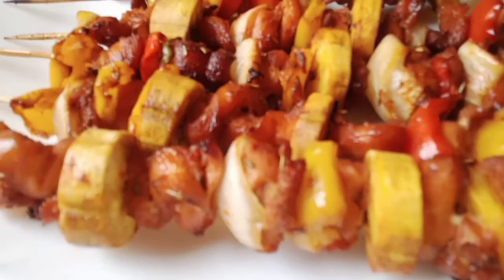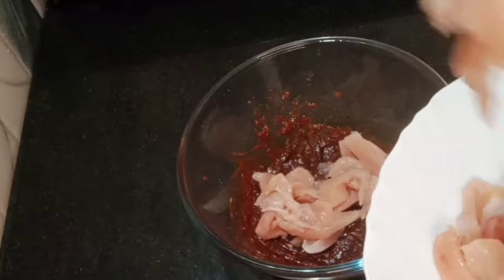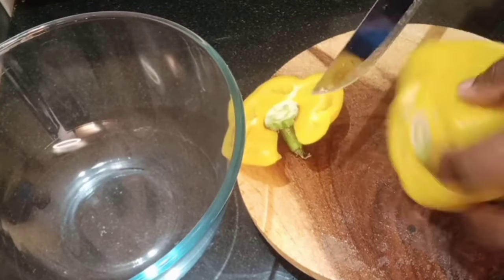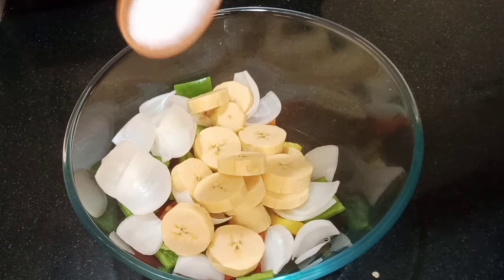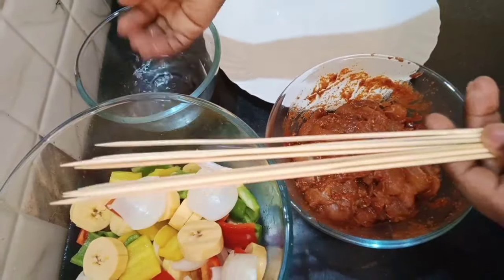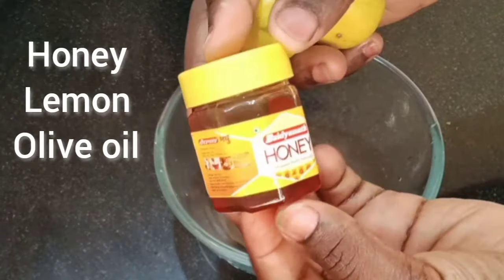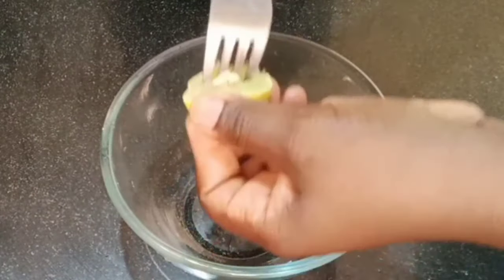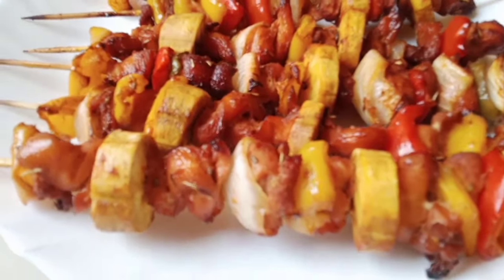CHICKEN SKEWERS KEBAB / GRILLED CHICKEN KEBABS RECIPES /BARBECUE SKEWERS / NINJA FOOD /KEBAB /GRILL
How to Make Chicken Skewers Kebab| Grilled Chicken Kebab Recipe, Just showing you how I make my Chicken skewers kebab.